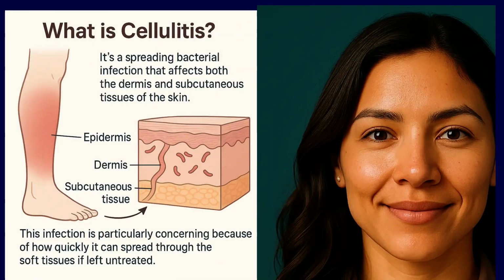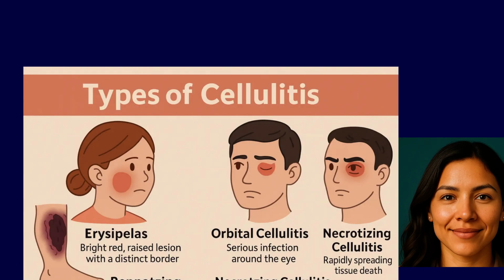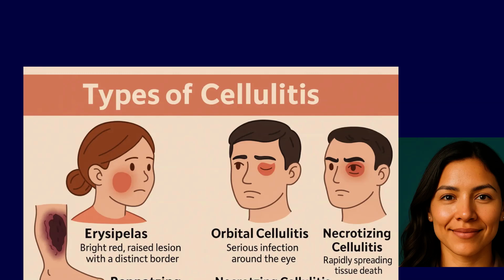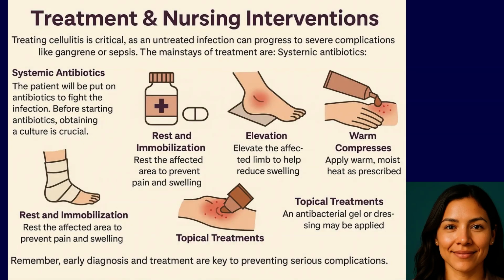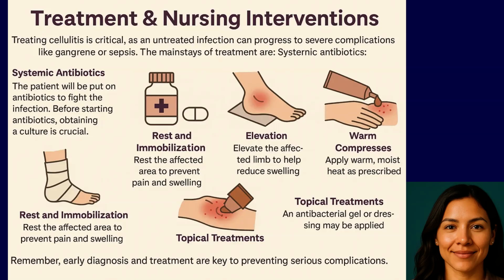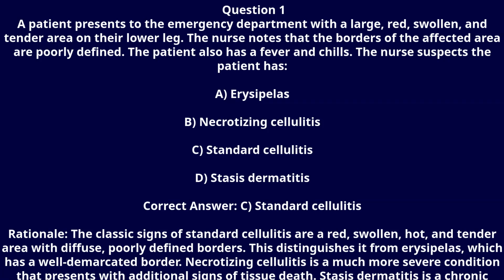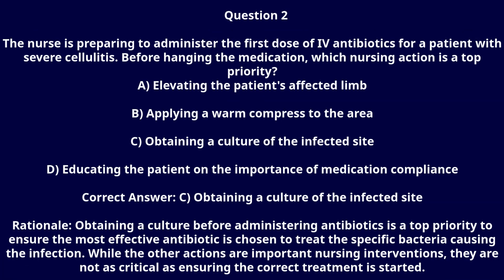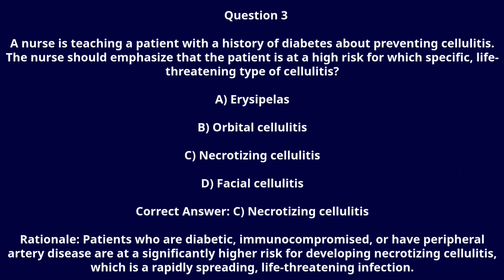Cellulitis Made Easy | Nursing & NCLEX Must-Know!